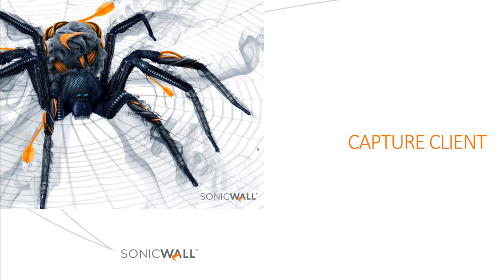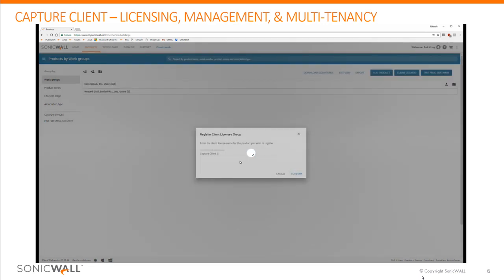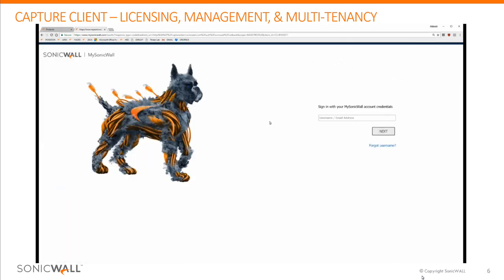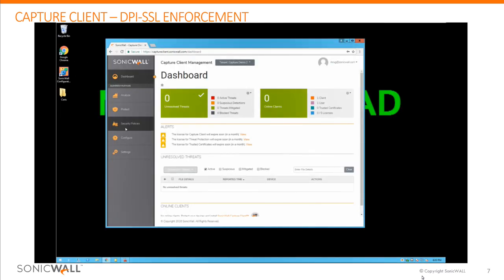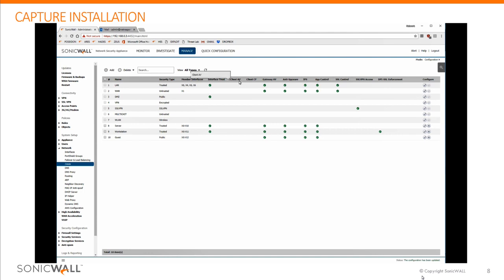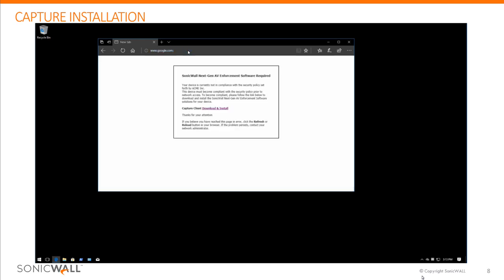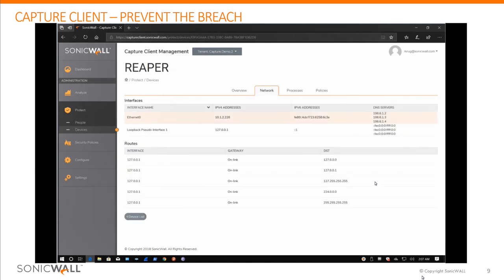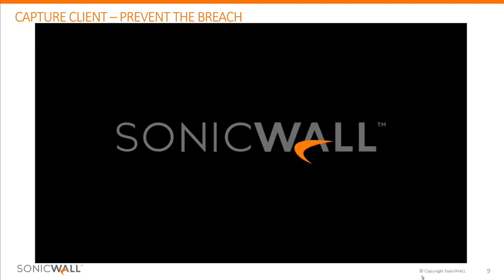SonicWall Capture Client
Um demostrativo de gerenciamento e implantação da plataforma: